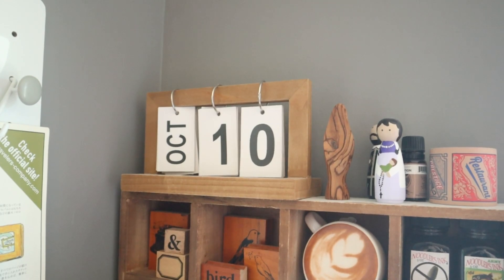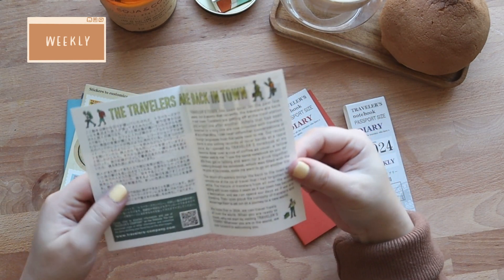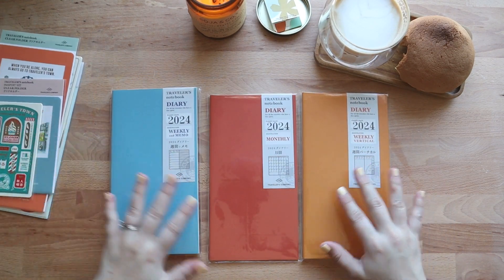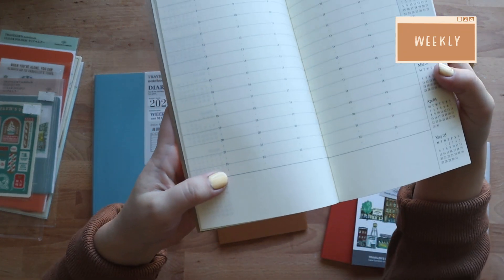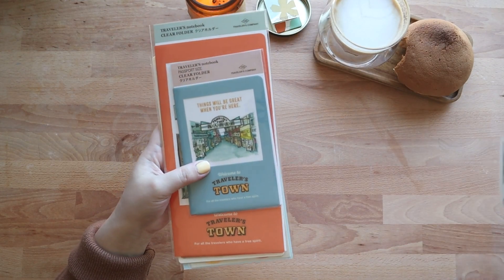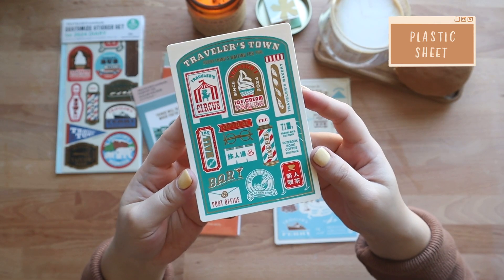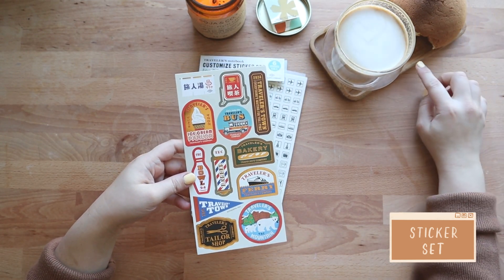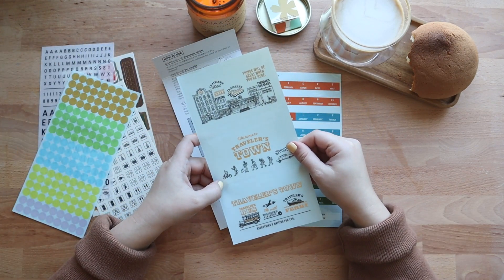TRAVELER's Notebook 2024 Diary Lineup (Flipthrough + Review) ✸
☁ HELLO

Did this quickly so I can show you the lineup for TN's 2024 Diary, so hopefully not a lot of errors or mis-edits! Hopefully this helps you decide what to get for your 2024 Setup as well!

What's part of the lineup?
Passport Size -
WEEKLY REFILL - 02:51
MONTHLY REFILL - 04:23

Regular Size -
MONTHLY 06:15
WEEKLY VERTICAL 07:46
WEEKLY W MEMO 10:00

Limited Edition -
PLASTIC SHEETS 12:13
FOLDERS 13:57
STICKERS 16:48

☁ MUSIC
Funny Cat by Sunha Lee
Acoustic BGM from your mood is here